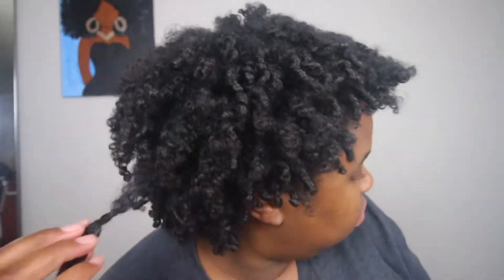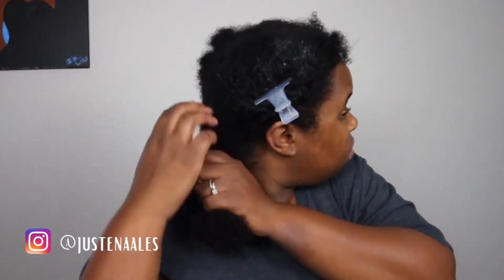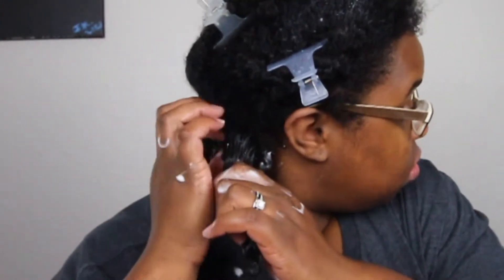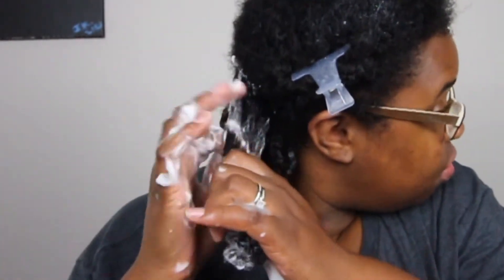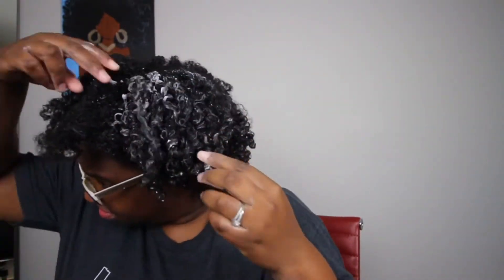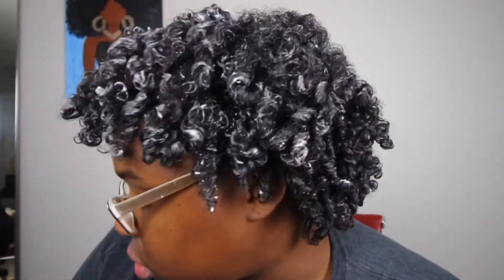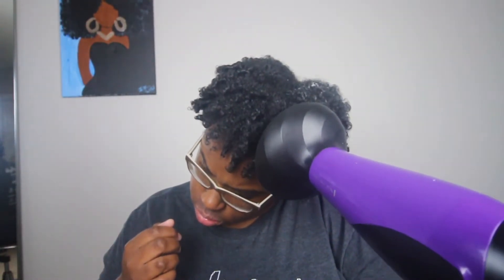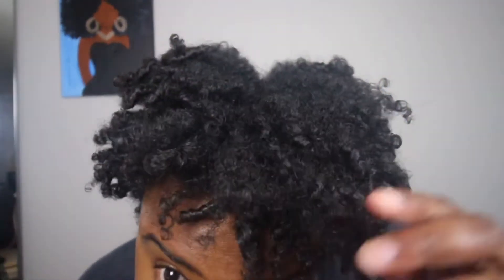MOUSSE WASH N GO | LOTTA BODY FOAMING MOUSSE REVIEW | NATURAL HAIR | JUSTENA ALES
LET'S TRY A BRAID OUT ON MY NATURAL HAIR WITH SHEA MOISTURE AND BELLA CURLS | JUSTENA ALES

I'm inviting you to join Intellifluence with me and get paid to do influencer reviews. If you sign up and fill out your profile, I can make a little bit of money by recruiting you; you can do this too once you're in!

MUSIC

Song: Good Hair- Brandon Kelly 33